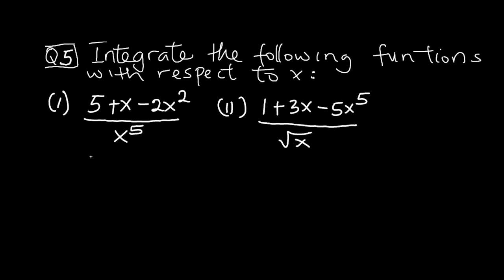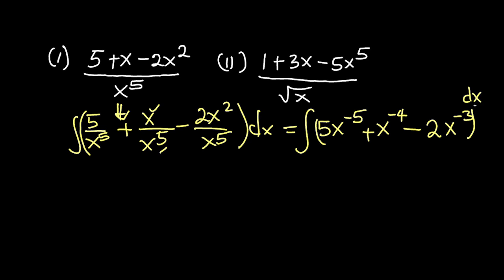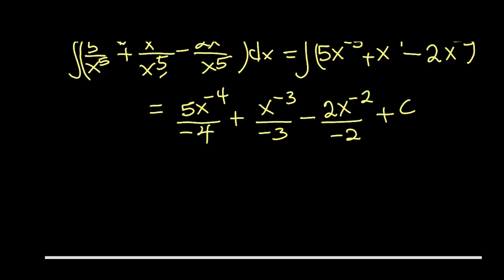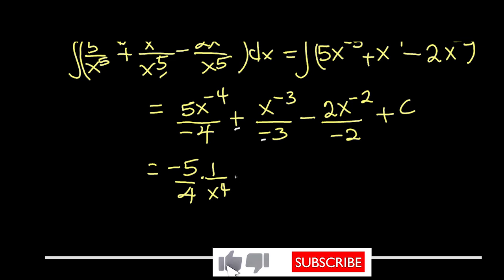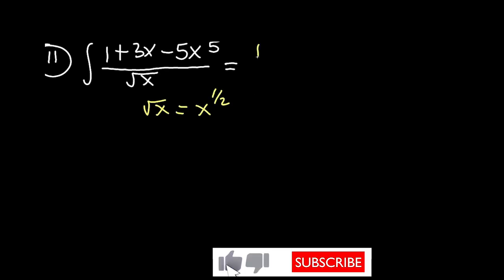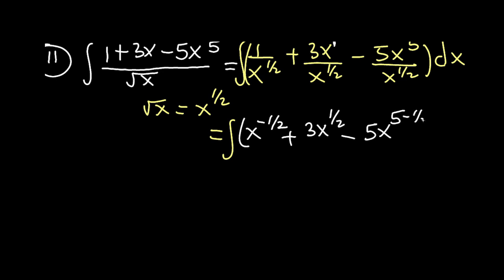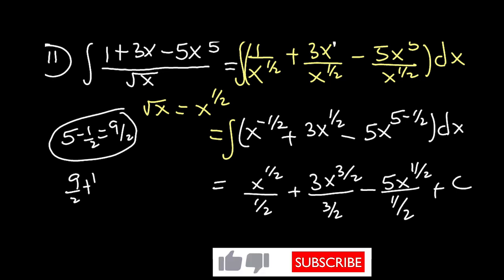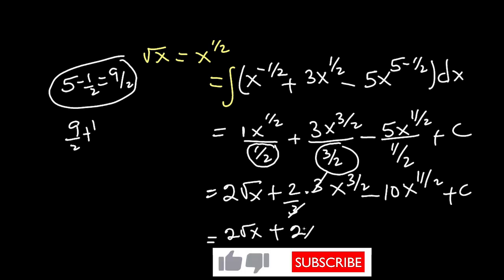How to Integrate Rational Functions | Power Rule Explained Part 3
Master the integration of rational functions using the power rule in this detailed MTH 102 tutorial. In this lesson, you'll learn how to simplify algebraic fractions, apply the laws of indices, convert square roots into fractional exponents, and integrate expressions with negative and fractional powers step by step. This video is ideal for Engineering and , Science students across the globe. Calculus, University Mathematics, WAEC, NECO, JAMB, A-Level, and undergraduate students preparing for exams. Watch until the end to improve your problem-solving skills through worked examples.

📚 Topics Covered:

Power rule of integration
Laws of exponents (indices)
Negative and fractional powers
Algebraic simplification before integration
Calculus worked examples

integration, rational functions, calculus, engineering mathematics, power rule integration, integral calculus, calculus tutorial, engineering math, algebraic fractions, negative exponents, fractional exponents, integration examples, math tutorial, university calculus, MathSci Consult